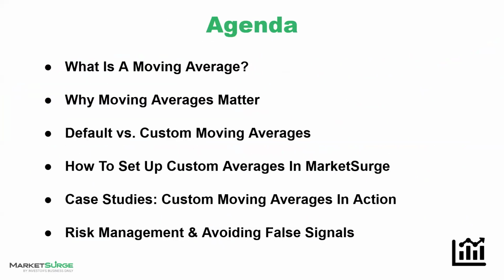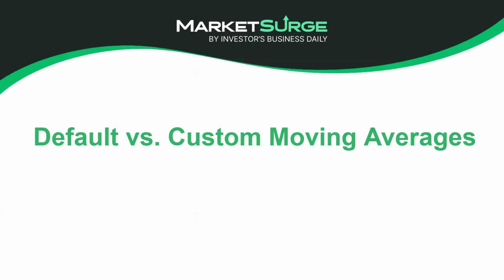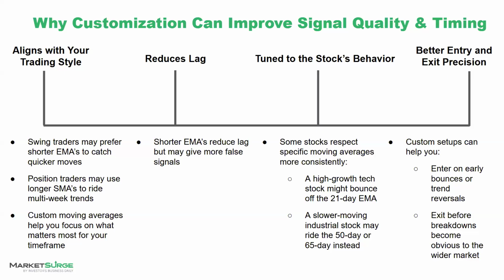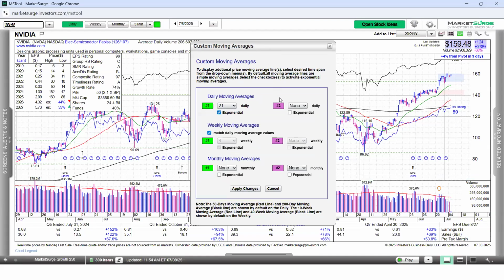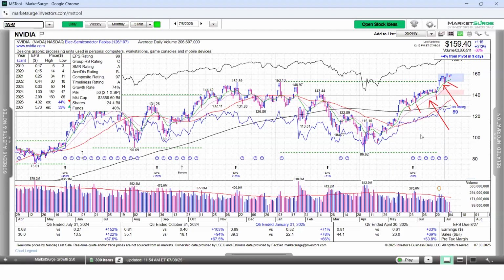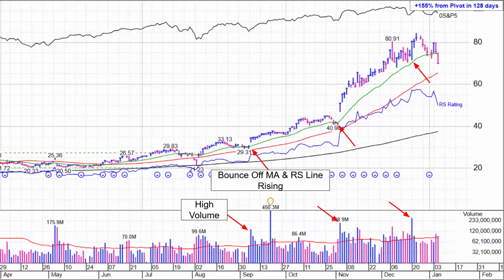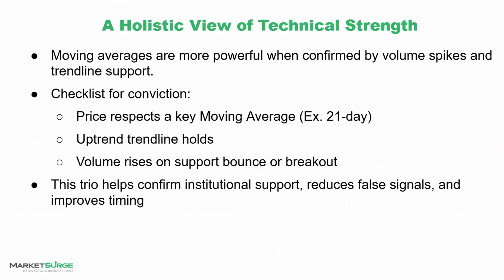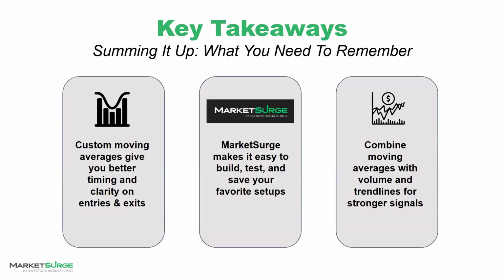Improve Your Technical Analysis with Custom Moving Averages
Moving averages provide a quick way to measure the current momentum of a stock. Using the 50-day and 200-day moving averages of a stock price is a primary way to spot key areas of support in an uptrend or resistance in a downtrend. To gain further insight into a stock’s movement, many investors add customized moving averages. Watch as your MarketSurge Product Coach shows you how to use custom moving averages to fine-tune your entries and exits.

00:00 - Intro
00:35 - Speaker
00:44 - Disclaimer
01:00 - Agenda
02:00 - What Is A Moving Average?
03:35 - Why Moving Averages Matter
05:28 - Default vs. Custom Moving Averages
08:29 - Why Customization Can Improve Signal Quality & Timing
10:55 - Other Custom Moving Averages
12:55 - Live Demo: How To Set Up Custom Moving Averages
17:50 - Case Study: Alphabet/Google
19:56 - Case Study: Shopify
21:02 - Finding Strength In Shallow Pullbacks
23:25 - Momentum Clues With Custom Moving Averages
26:20 - A Holistic View Of Technical Strength
27:49 - Risk Management & Avoiding False Signals
30:23 - Key Takeaways
31:02 - Contact Us